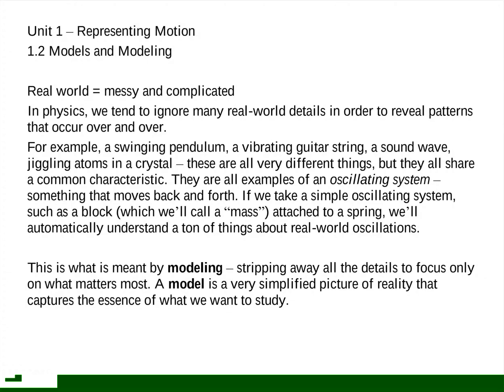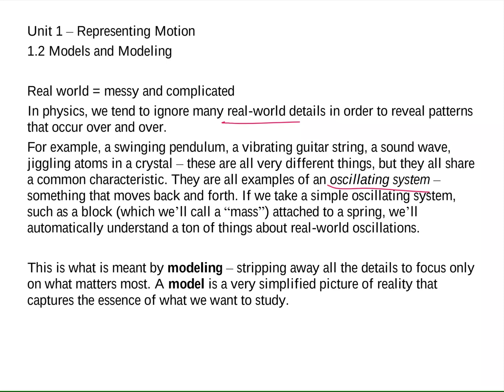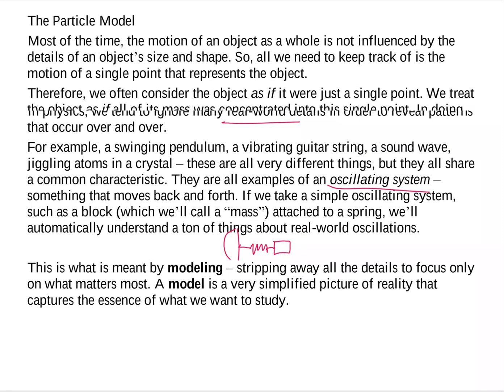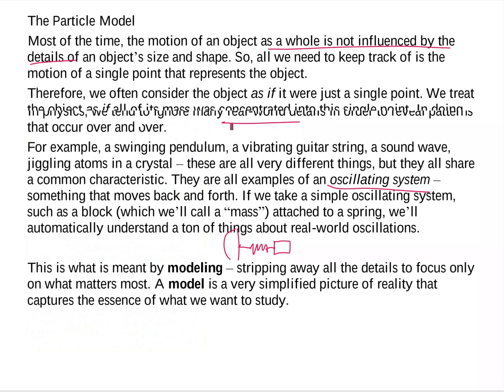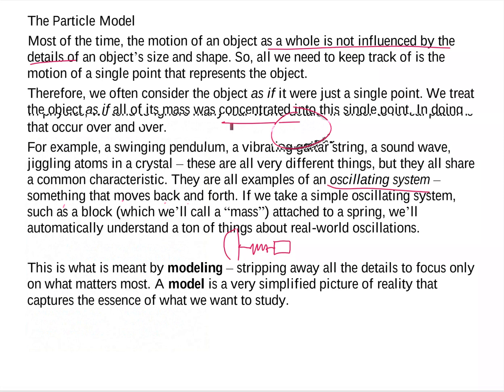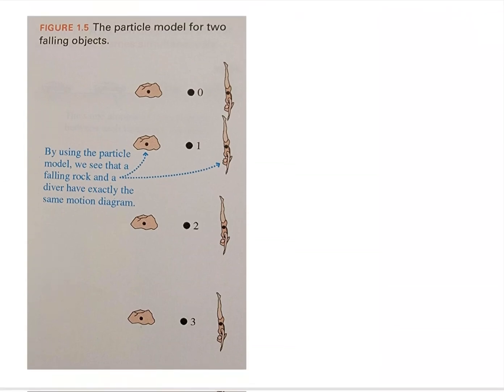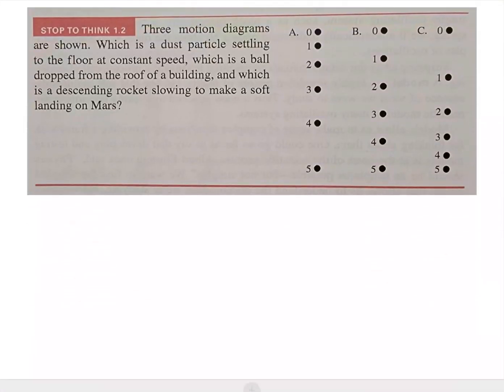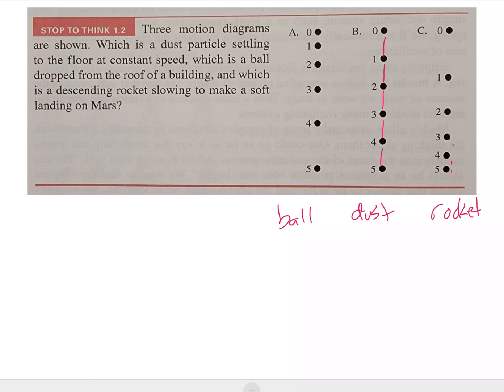P1 2 Models and Modeling